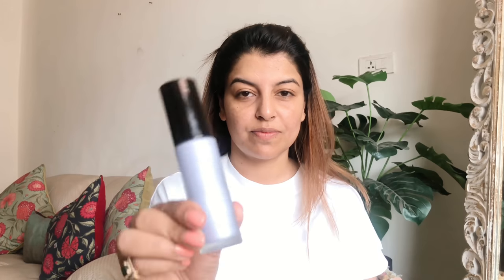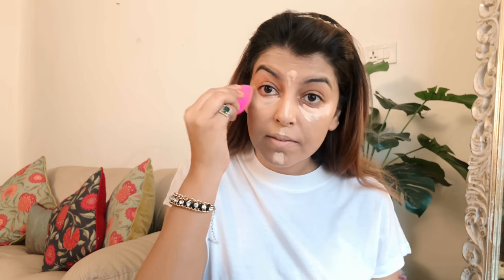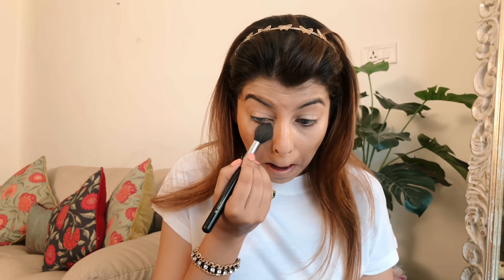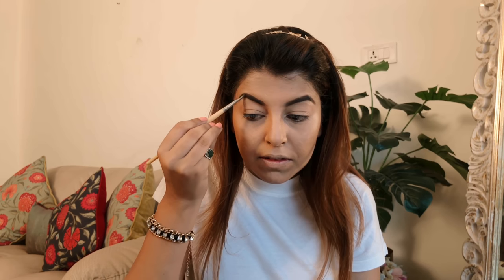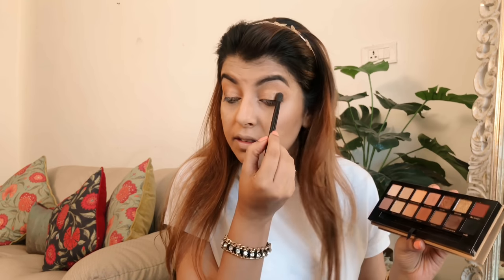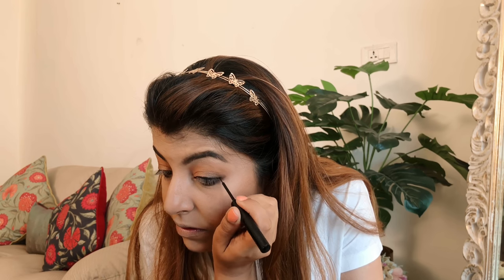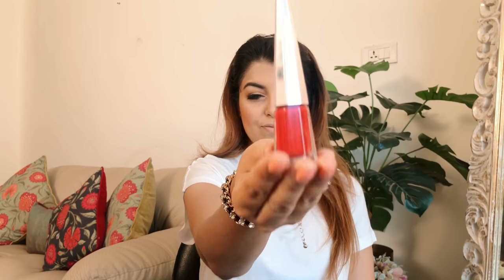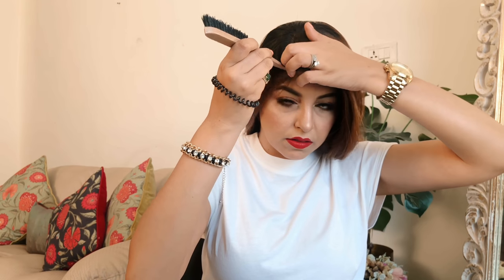CABIN CREW MAKEUP | CREW MAKEUP TUTORIAL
Hey Everyone todays video is about CABIN CREW MAKEUP or CREW MAKEUP TUTORIAL . I use to love pulling this look for my flights... As all good things come to an end, so did my career as cabin crew... Hope you all like it...

Products mentioned:
Becca First light priming filter face Primer
The Balm spring blush
Becca highlighter-Champagne pop
Fenty stunna lip paint- unscensored
Morphe setting spray

I am genuinely thankful to all of you who take out time and watch my videos.It really really means a lot to me.Thank you sooo much for watching.💖💖